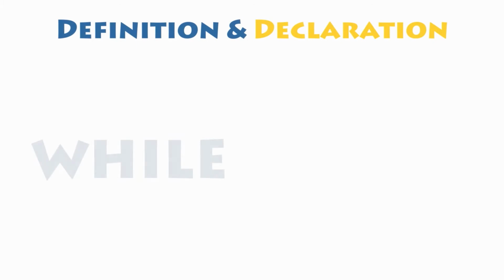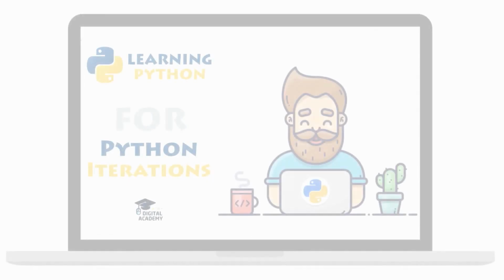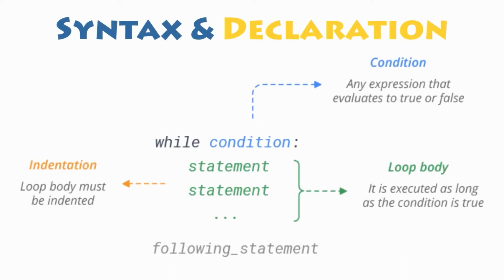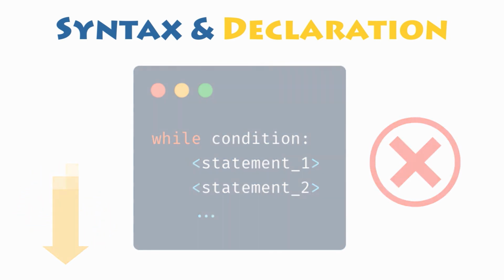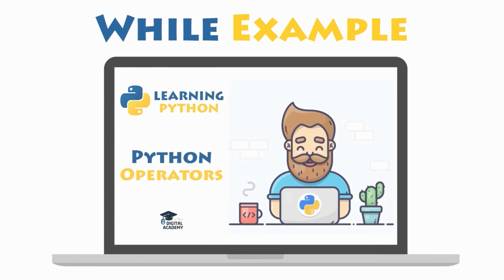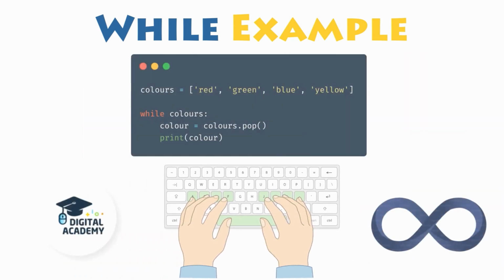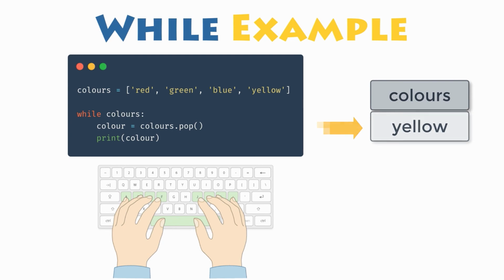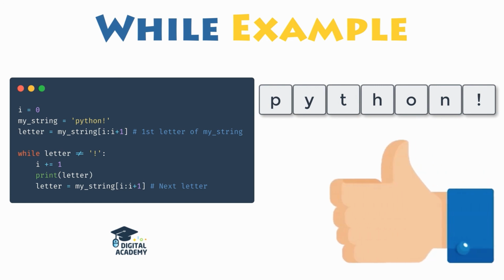WHILE Loops in Python: Definition & Syntax - Python Tutorial for Beginners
🖥️ Python WHILE Loops (Iterators in Python) - Definition and Syntax

Loops in Python are an efficient method for optimising your code, and executing multiple statements. If the same block of code has to be executed, multiple times, over and over: you can put it into a loop, to perform multiple iterations, and get the same desired output. Consequently: it saves a lot of effort, and reduces complexity of the code, as well.

Basically, there are two types of iteration in programming languages:

  - Indefinite iteration: In which the code block executes, until some condition is met. This iteration is performed using WHILE Loops in Python, and will be discussed in the next section.
  - Definite iteration: In which the number of repetitions is specified, explicitly - and in advance. This kind of iteration is performed using for loops, and has been discussed in the previous video

The WHILE statement in Python is a bit different from what you usually use, in other programming languages. Rather than iterating over a numeric progression, or over the items of an iterable,  like: strings, dictionaries, lists, tuples and sets - or any other iterable objects.

WHILE loops are traditionally used when you have a block of code which you want to repeat indefinitely, and as long as an expression is True - or a particular condition is met. And you generally use this loop when you do not know beforehand how many iterations are going to take place.

Do not forget to contrast the WHILE statement with the FOR loop in Python - which is used when you want to repeat a block of code, for a fixed number of times. Okay, But what does it look like, and how to control the execution flow of your program, using while loops? Let's move forward, and have a look at the syntax of the while statement.

    while condition:
        statement_1
        statement_2

Here, is a simple declaration of a WHILE Loop in Python. First, the execution starts and checks whether the condition is True. When the condition is True, it enters the while loop - and executes the indented statements, inside the while loop. After one iteration, the condition is checked again. And this process continues until the condition evaluates to False. As soon as the condition is False, its execution skips the while loop, and moves to the next following statements in the program.

Please also note that Python interprets any non-zero value or non-empty container as True. Consequently, None, zero and empty sequence will be interpreted as False. And if the condition is False at the start, the while loop will never be executed.

- Digital Academy™ 🎓